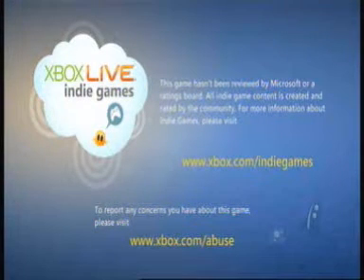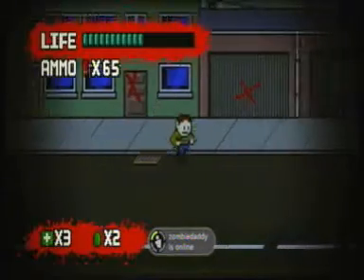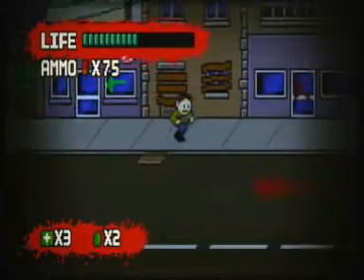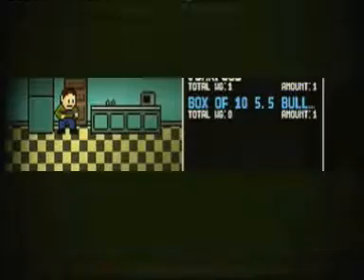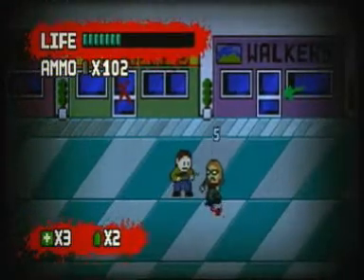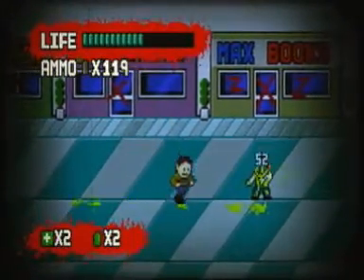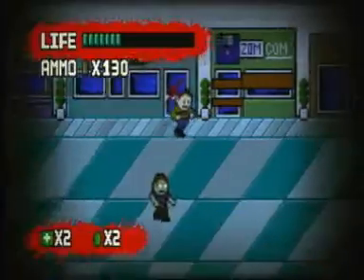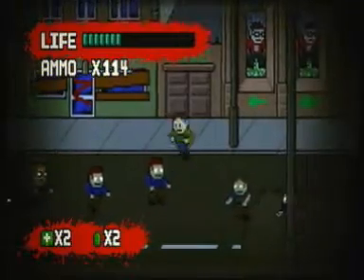Let's Play 'Dead Pixels' Part 2: Mop That Floor! (redux)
We press on into the zombie ablockalypse (ho ho). No in-game sound here, but I'll aim to fix that for next time. Also featuring a couple of later edits where my laptop chewed up the commentary track, woo hoo.